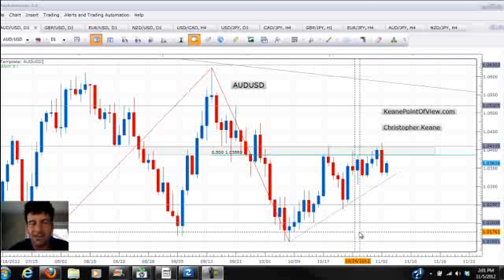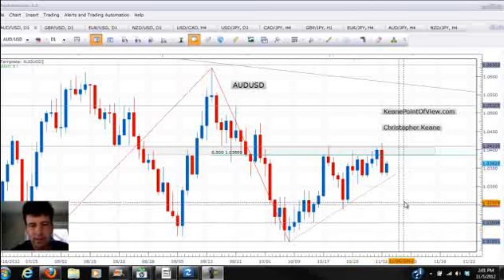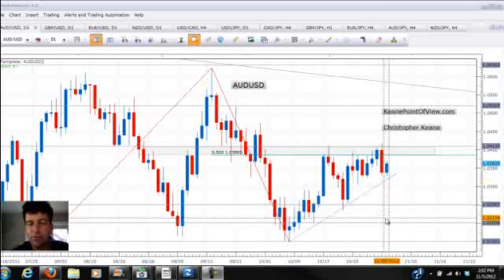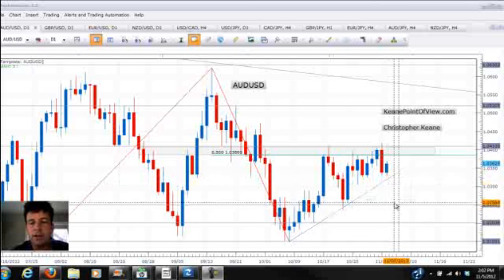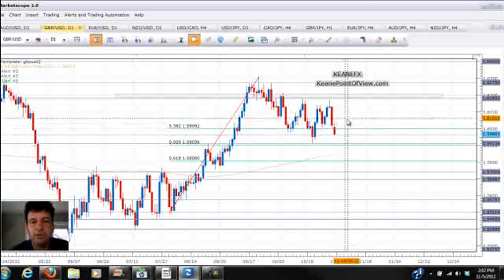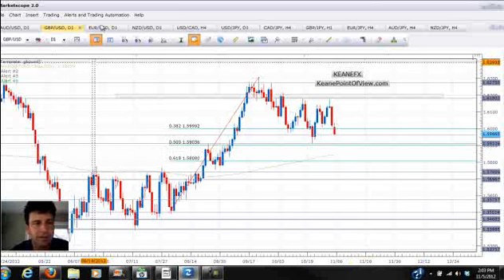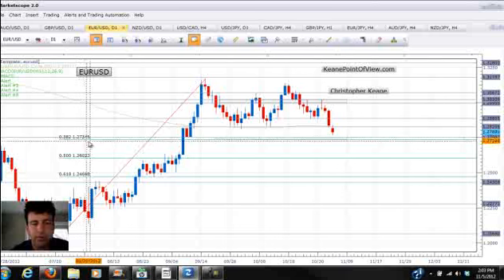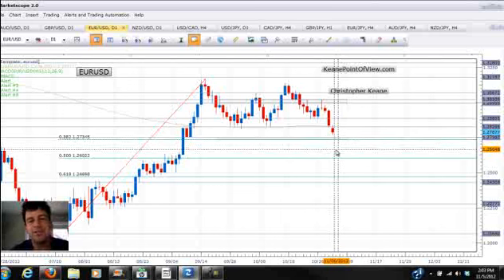Currency Watch...Tuesday's Trading Plan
A rundown of the majors heading into European trading